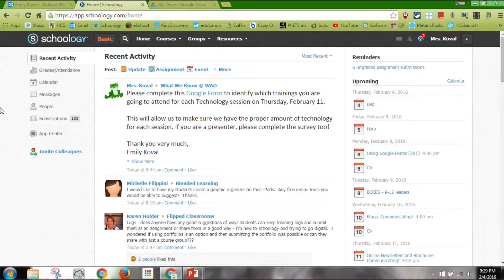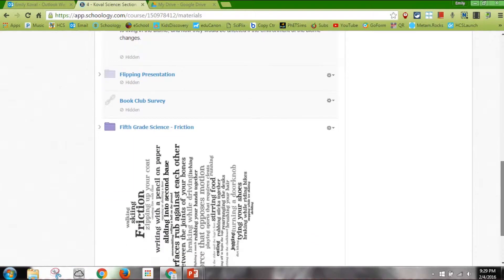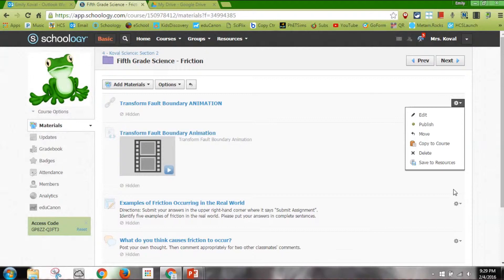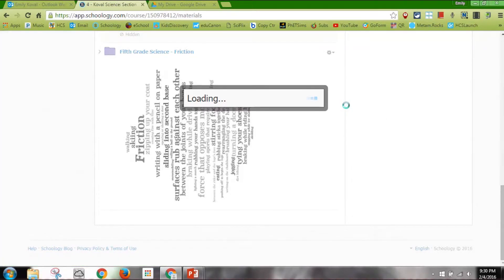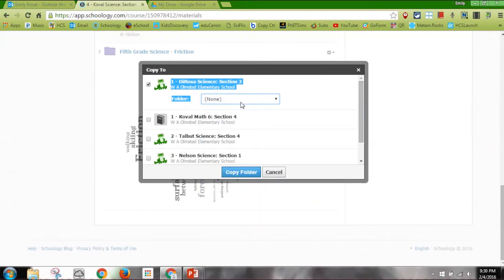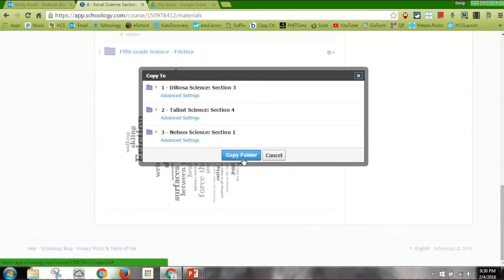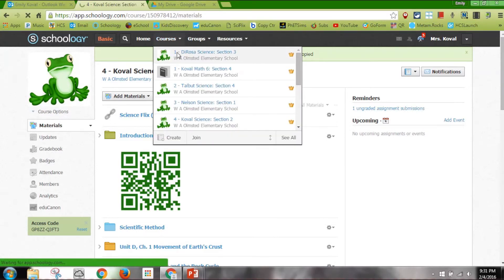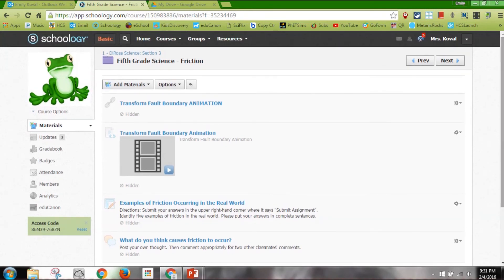Schoology - Copying from One Course to Your Other Courses